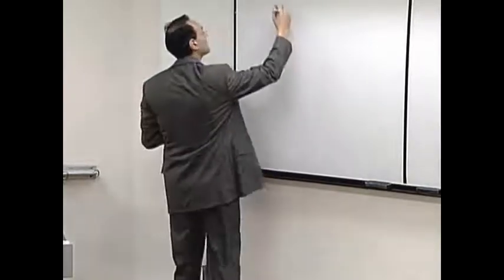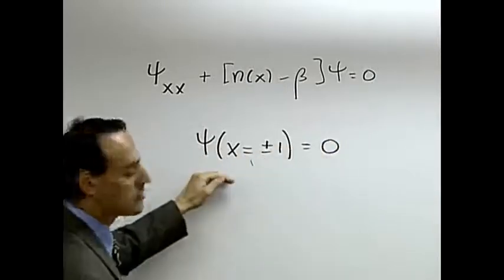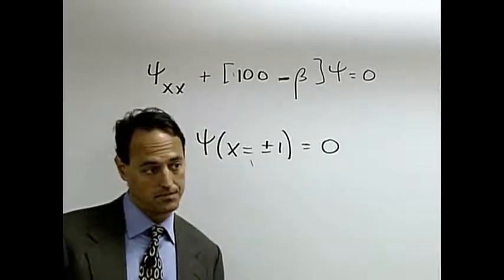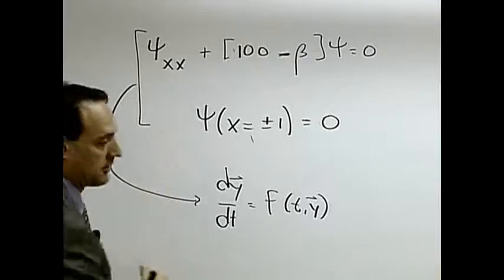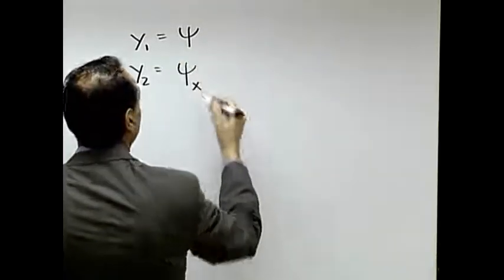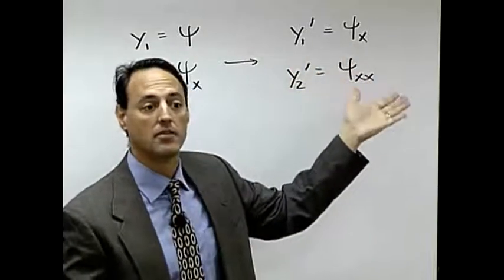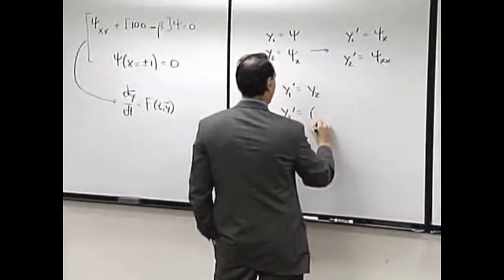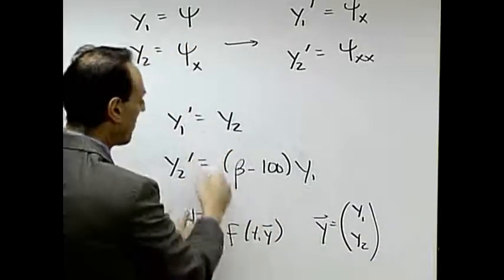Scientific Computing || 02 Week 2 4 1 Converting to first order systems 7 44